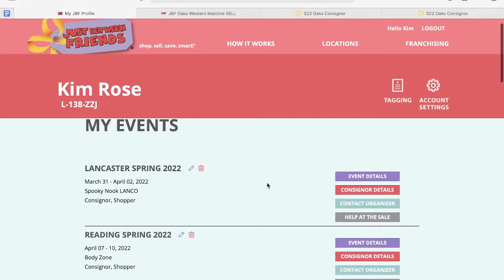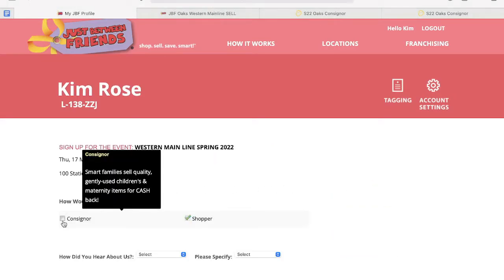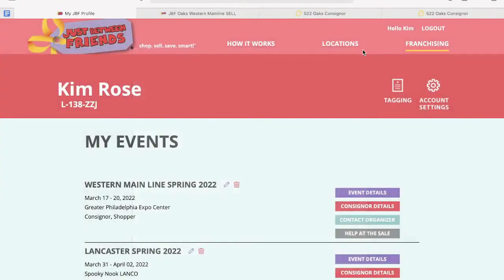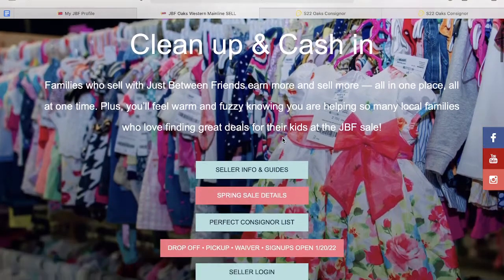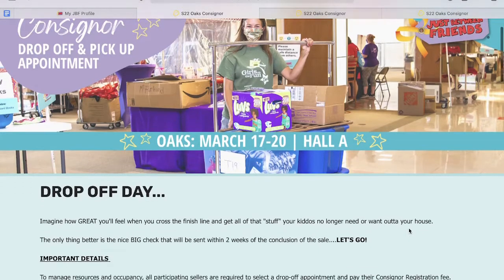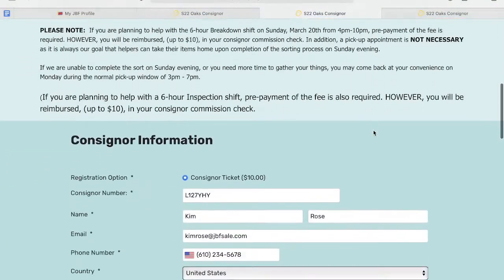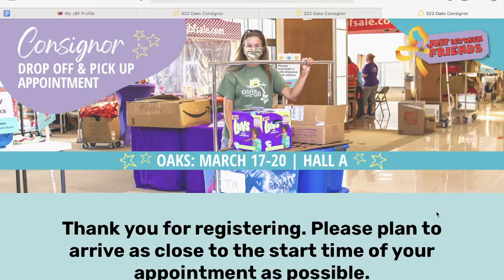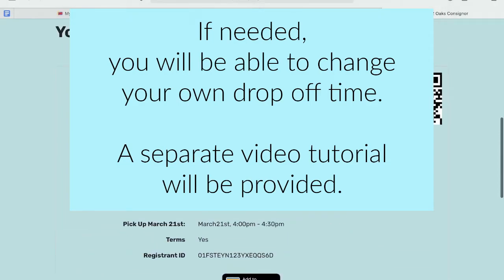Spring 2022 Registration Tutorial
Ready to sign up to sell with us at JBF Reading, Oaks, or Lancaster at a Spring 2022 event? Here is a brief tutorial on how to register and get your drop off appointment.